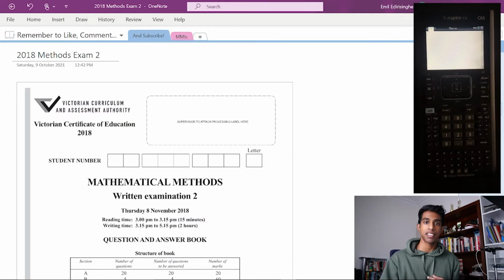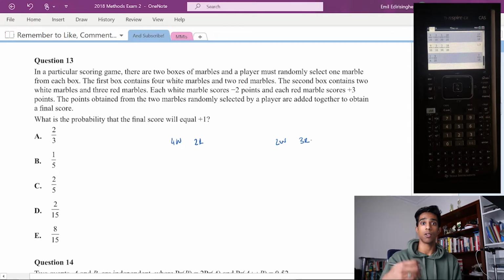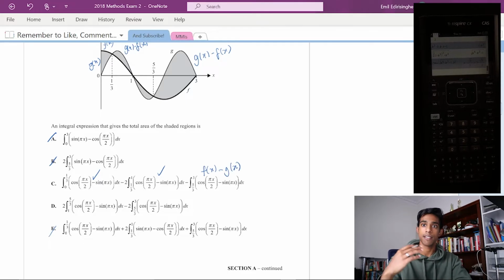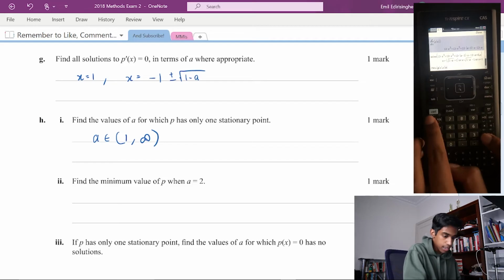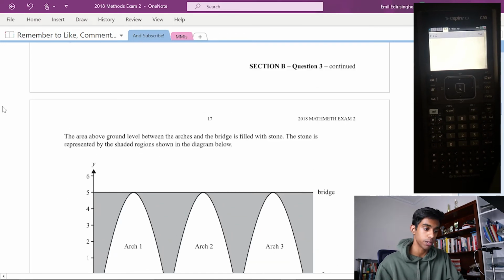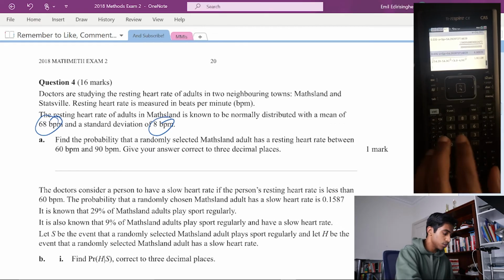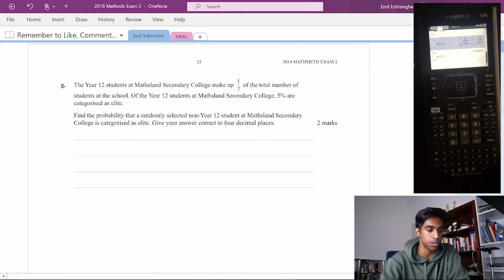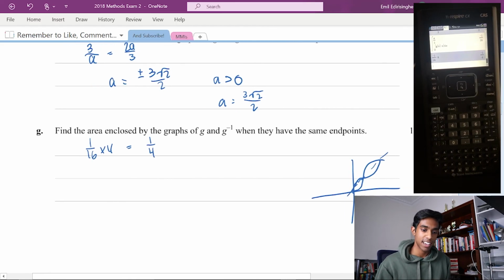FULL VCE Maths Methods Exam 2 Walkthrough! (99.80 ATAR)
In this video I run through the 2018 VCAA Methods exam 2. I hope watching me walk through the questions is helpful if you're struggling with VCE Methods!

Timestamps:
0:00 Intro
0:29 Multiple Choice
23:59 Question 1
35:36 Question 2
42:35 Question 3
55:39 Question 4
1:08:13 Question 5

My name is Emil and I'm a second year medical student studying at Monash University in Melbourne, Australia! I make videos on this channel about productivity, my study habits and life in general. As a small creator, any support means a lot to me ❤️